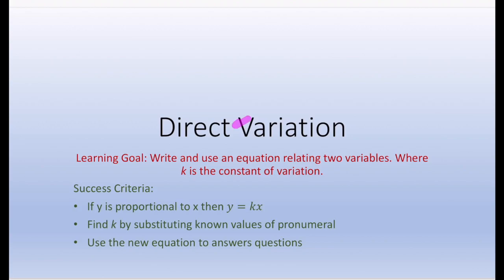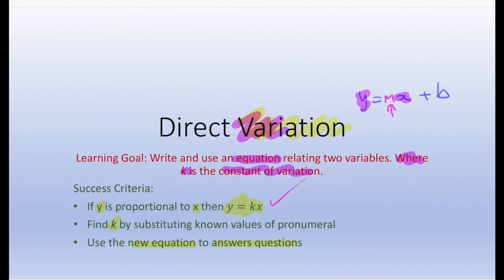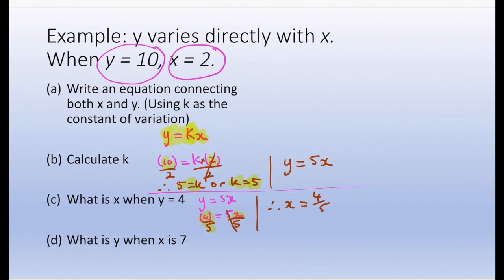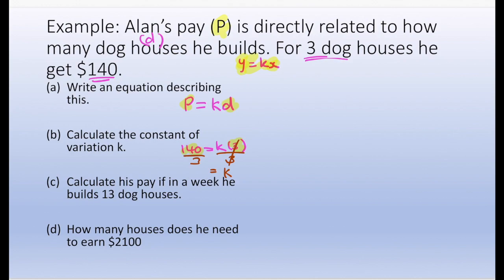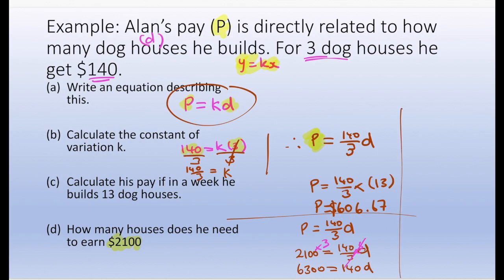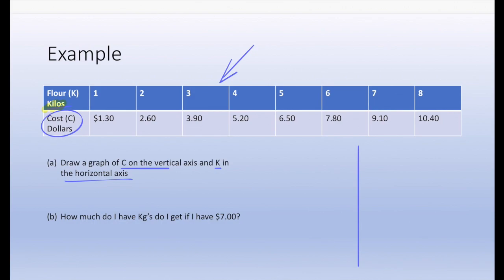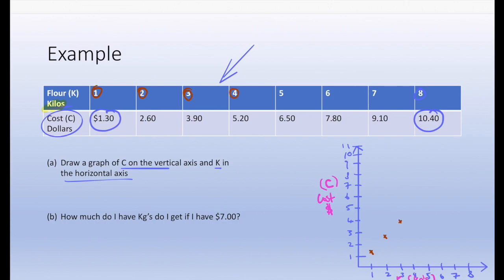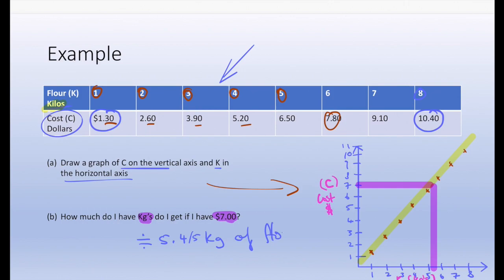Direct Variation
Linear Equations